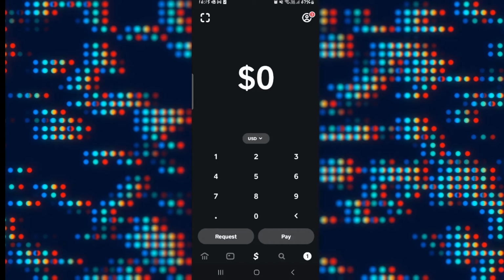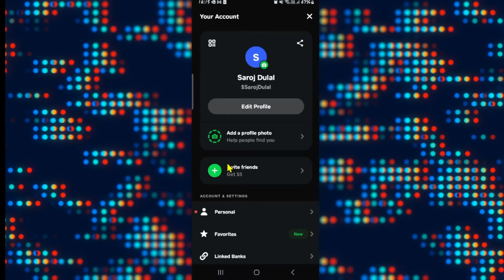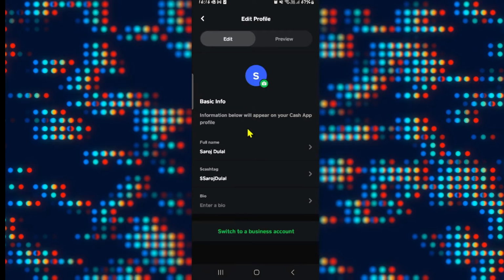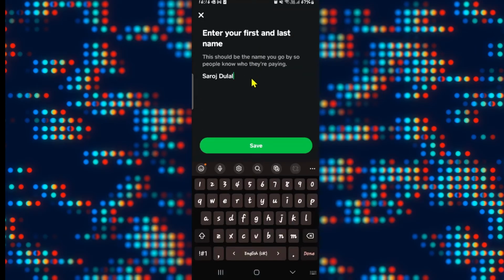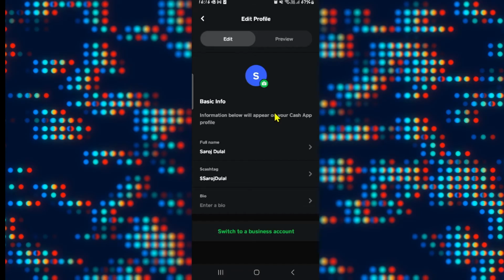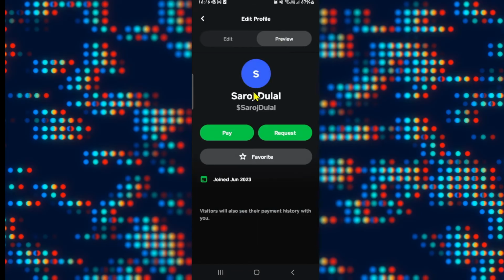How to Change Username on Cash App Account? Update Username on Cash App Account (2024)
Want to update your username on Cash App to better reflect your identity or preferences? You're in luck! In this brief yet informative tutorial, we'll guide you through the steps to easily change your username within the Cash App platform.